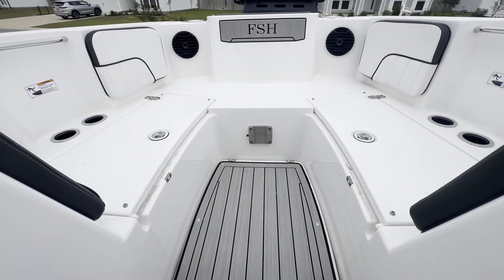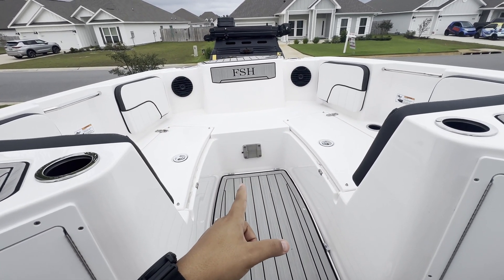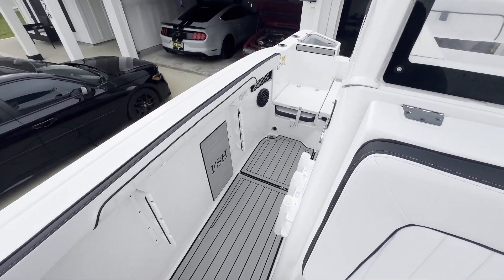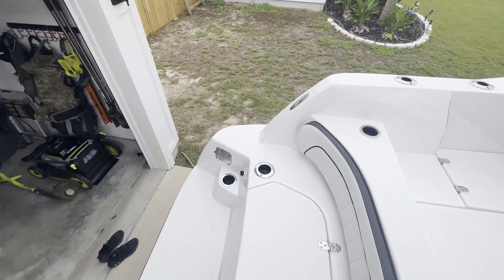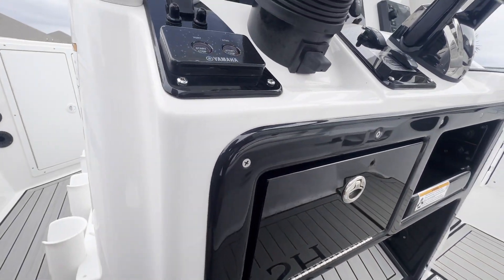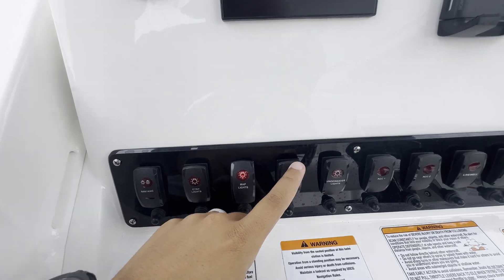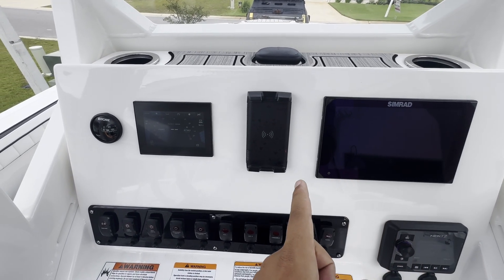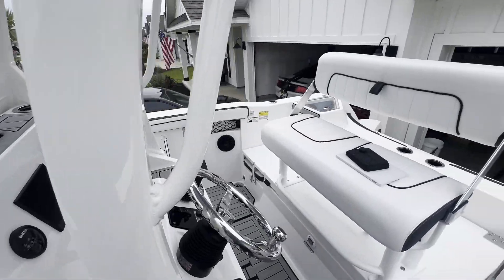Yamaha FSH 222 - ISSUES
Heres an update on the boat and the Issues that we have ran into so far.